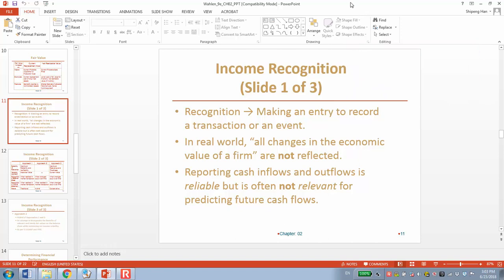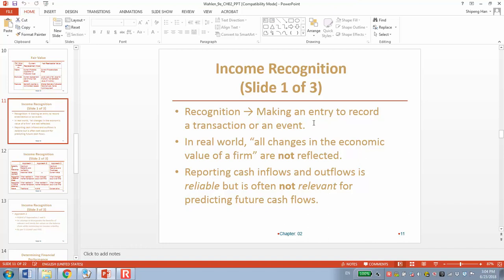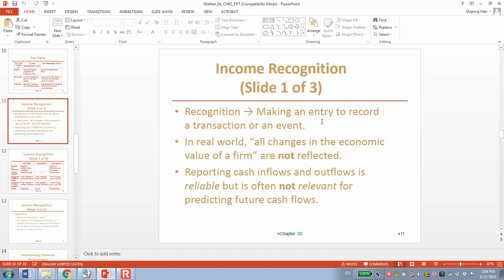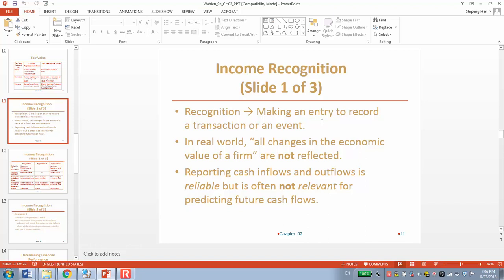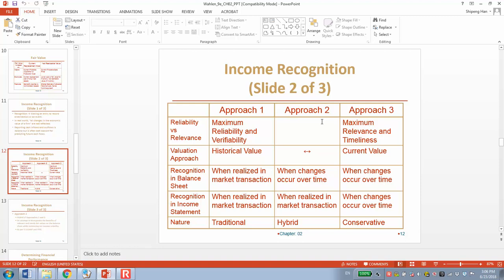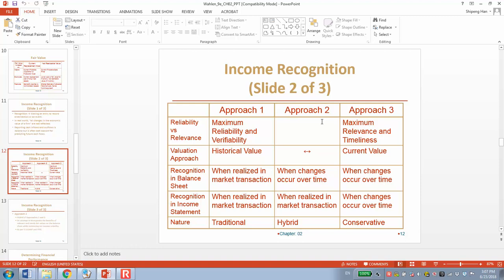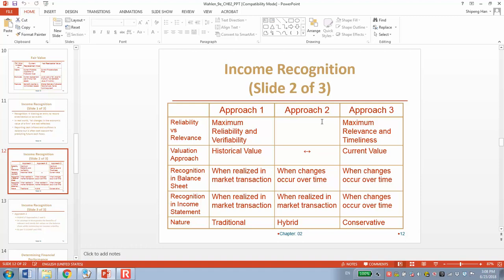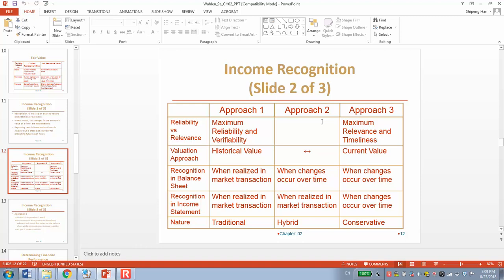Ch2 Income Statement